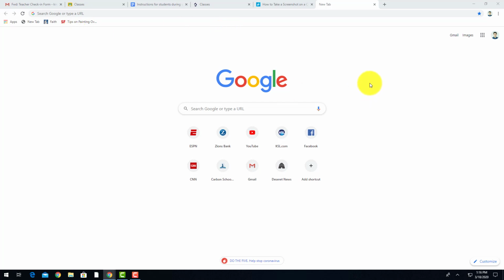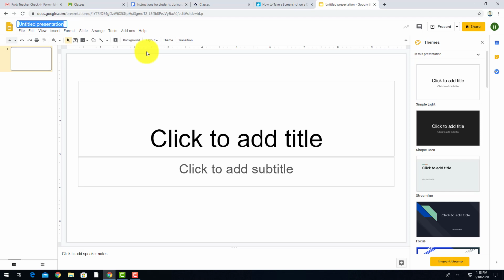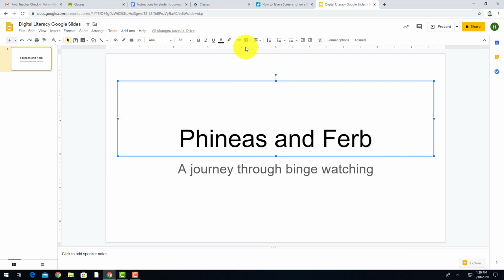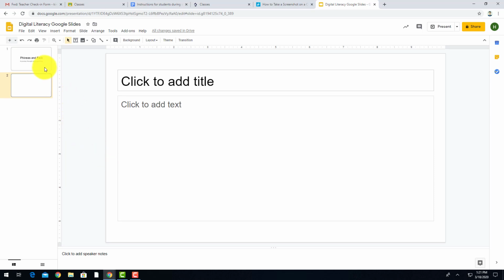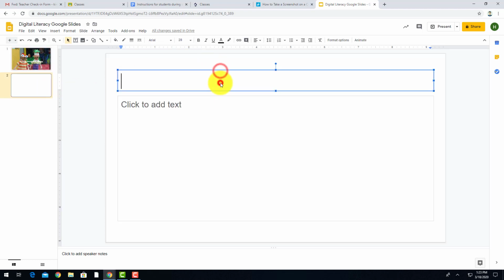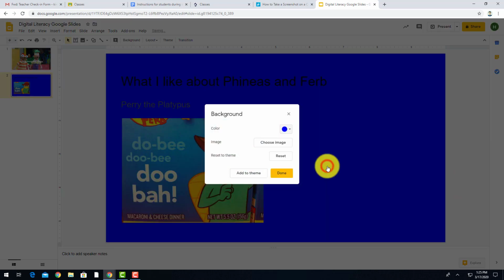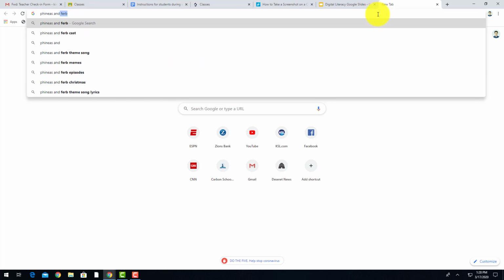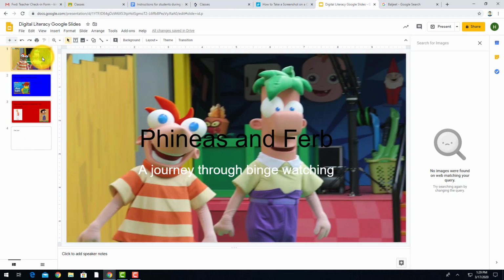Google Slides 1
Google Slides how to